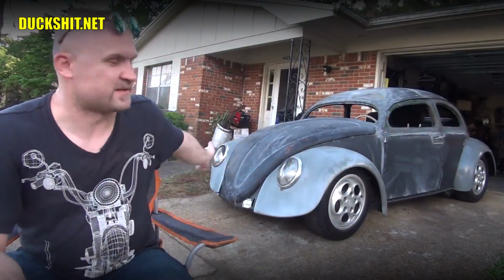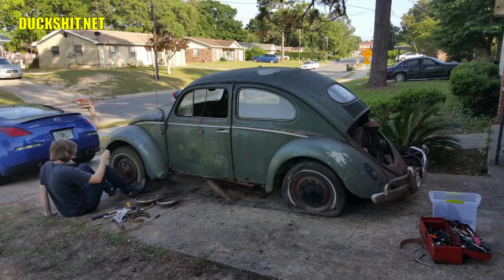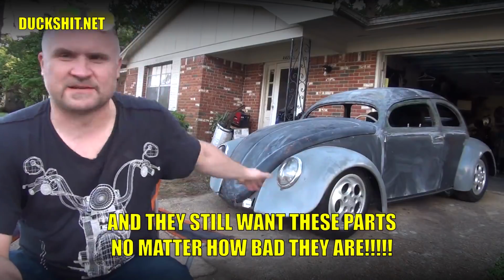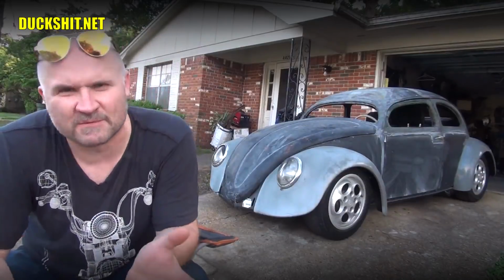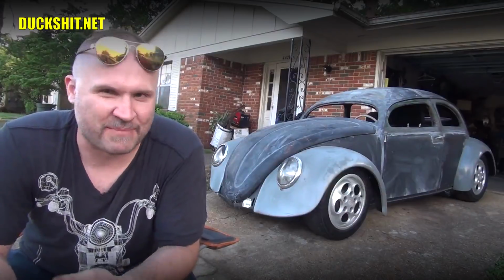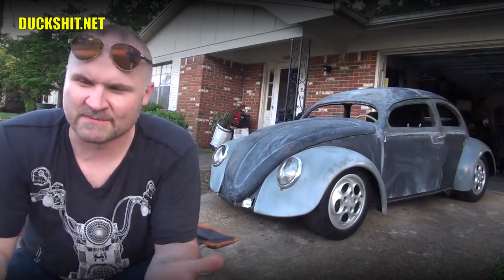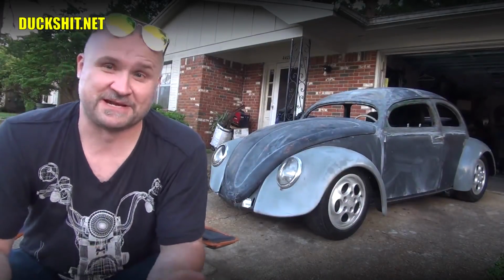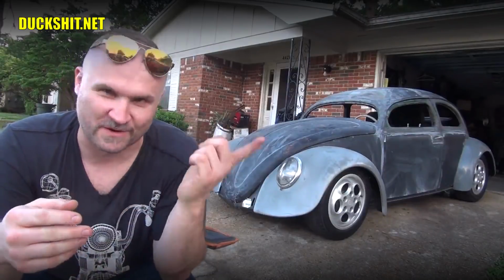My Chop Top 1956 Oval VW Beetle On Cover of Magazine? No! BUT SORTA!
I take no credit for the work that went into the car featured. But yes!  My Chop Top 1956 Oval Beetle car helped contribute to the cover over a Hot VWs magazine.  It was kind of an accident... but it happened.  I think its kinda neat, thought I should share as well as some of the history behind Eleanore.